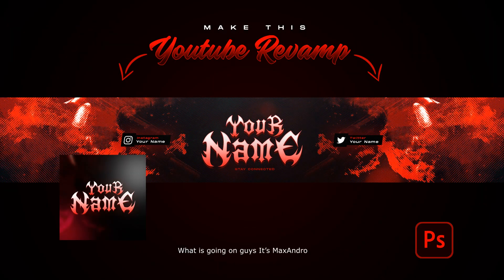How To Easily Make Logo & Banner For YouTube Channel In Photoshop | YouTube Revamp Tutorial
In this video, I have shown how to create YouTube revamp in Photoshop easily.

Scroll Down⏬

☑ Download Links